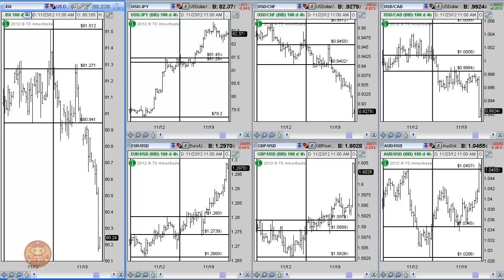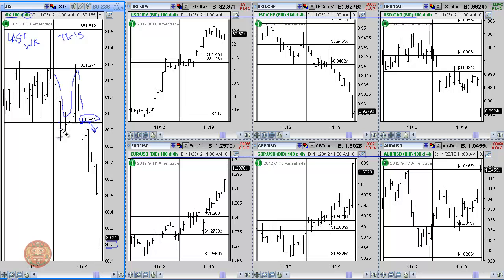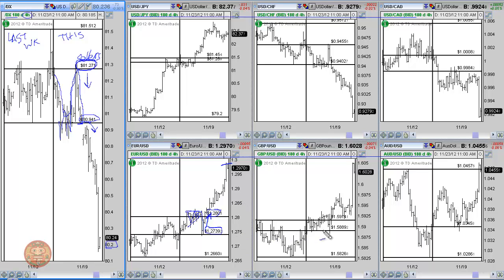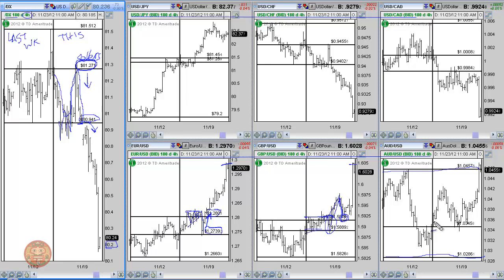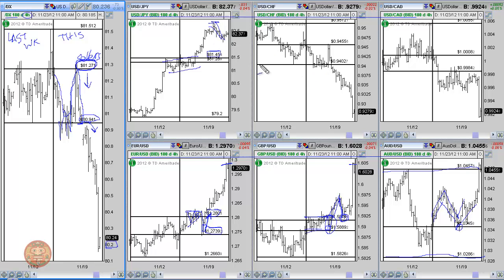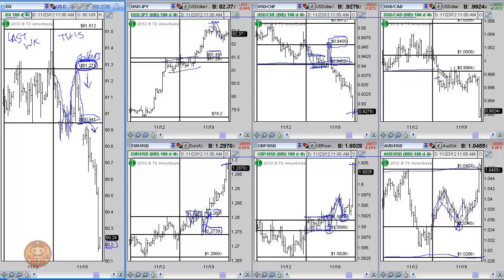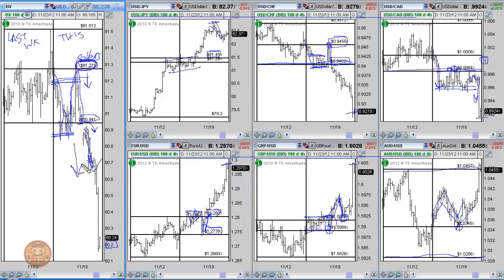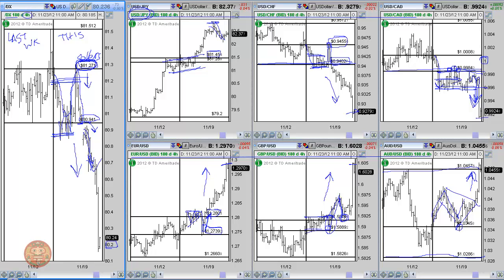2012.11.25 Forex Correlation Chart Update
- Learning to identify Forex currency correlations among the 6 major currency pairs is a powerful Forex trading strategy. Watch this video on how to setup your charts using the DX (Dollar Index Futures Chart) as the anchor for optimal technical analysis to analyze market trading environments. Discover A NEW way to learn and develop "real world" day trading skills that builds a core foundation that opens the path to trade 64 different markets. Imagine the ability to trade in all trading environments allowing you to scalp, swing and position trade. Eliminate the need for expensive software, training and ridiculous chart pattern memorization. Become the Total Trader with authentic trader education on the TLN ( Traders Learning Network). It looks like the Dollar Index Futures is in a minor correction.  Watching to see if the long term support will hold.